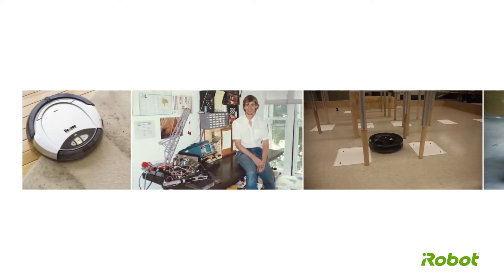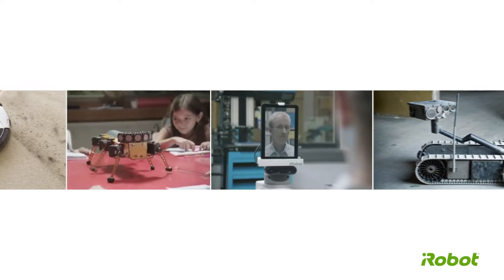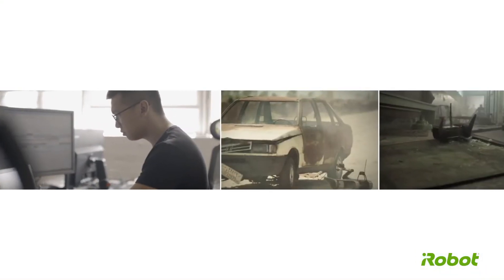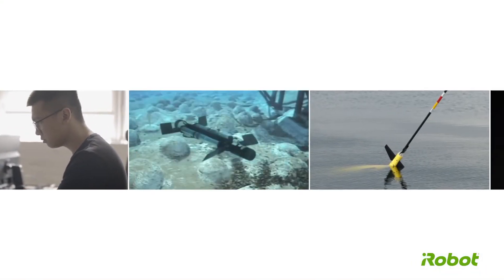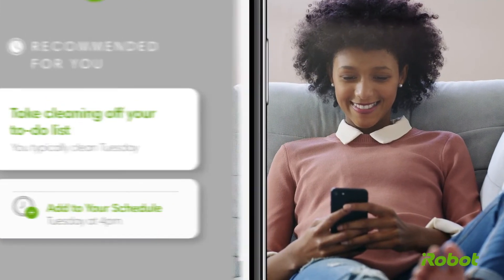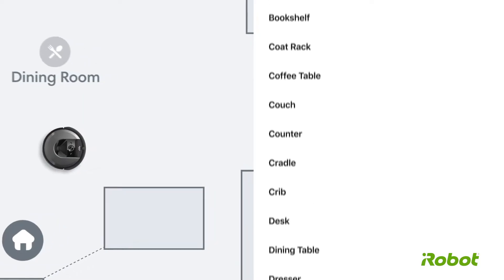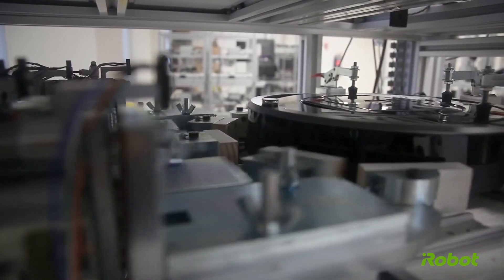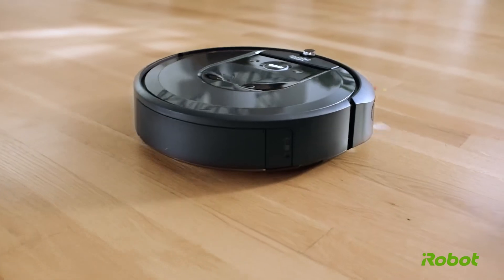Irobot Roomba 692 Review -Irobot Roomba 692 Robot Vacuum Review/Unboxing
irobot roomba 692 review - irobot roomba 692 review (oct 2020) ! 🥇 irobot roomba 692 robot vacuum review/unboxing (by irobot).

irobot roomba 692 vs 981 review (oct 2020) must watch surprising facts! irobot roomba 692 vs 675 review (oct 2020) must watch the truth and decide!
irobot roomba 690 series | updated review | should you buy this vacuum. in this video  i give a 6-month review on the irobot roomba 670...
here is my updated review/opinion on my irobot roomba 690 series.
we put the irobot roomba 690 though a bunch of tests and here are the results!.